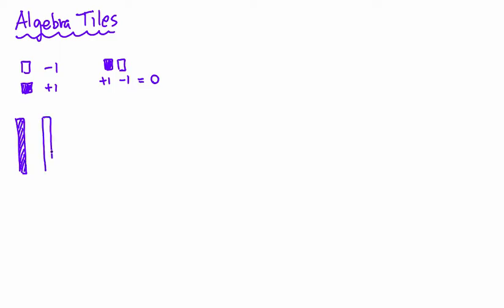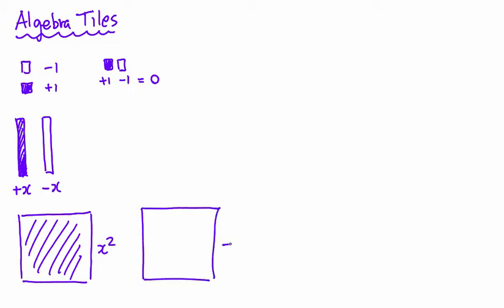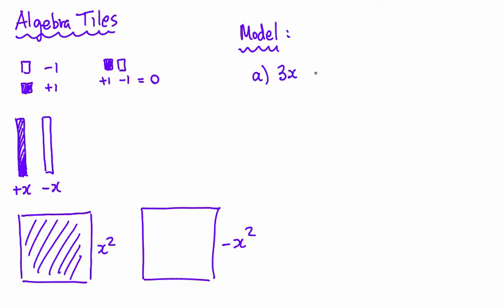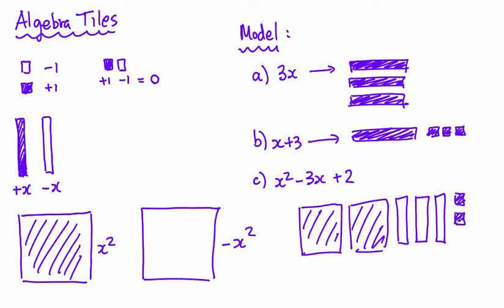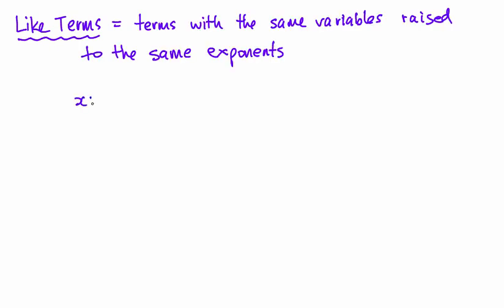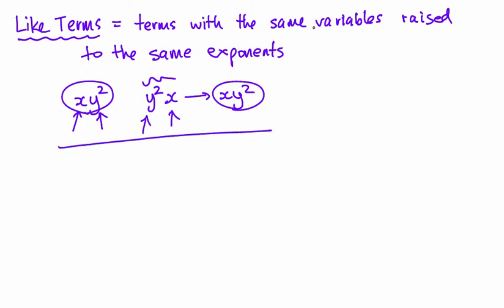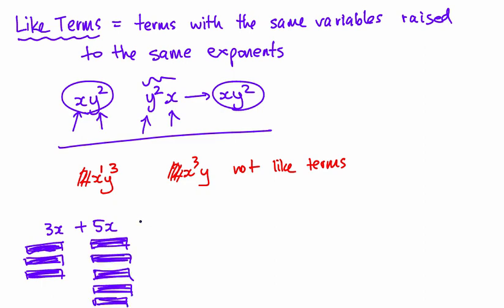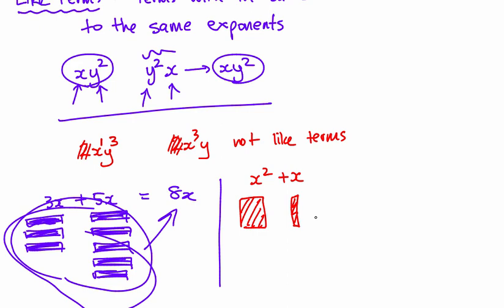Math 9 Lesson 5.1 Defining Polynomials (Part 2)